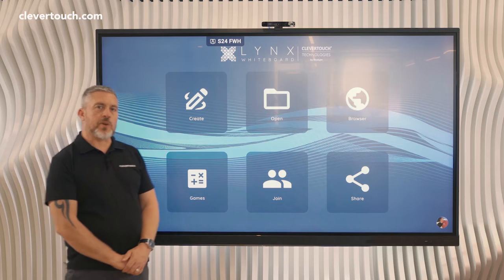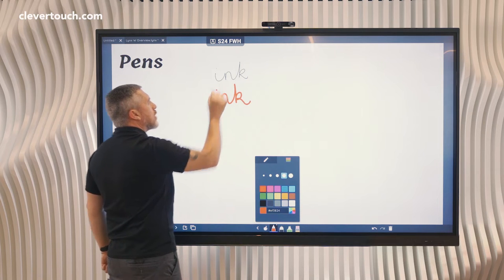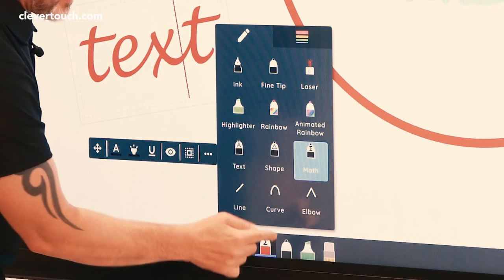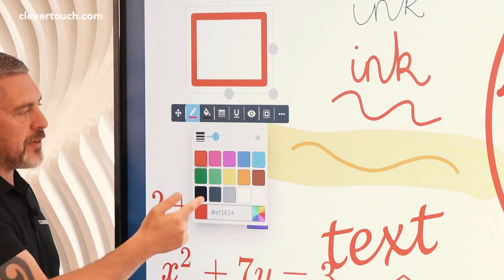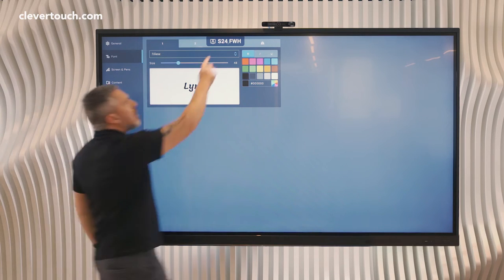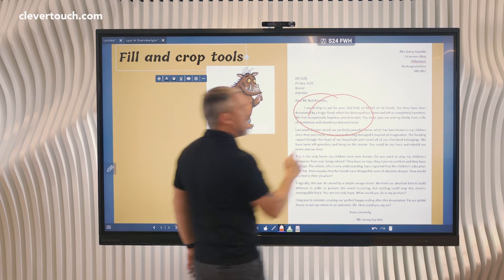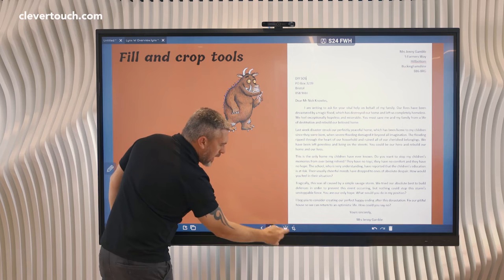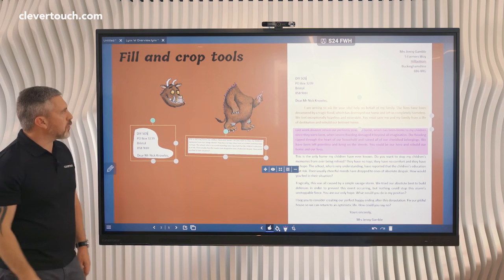Clevertouch | A tour of LYNX Whiteboard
A tour of the features within LYNX Whiteboard, and how best to use them. LYNX annotation and lesson planning software enables students to interact with content and collaborate in the classroom.